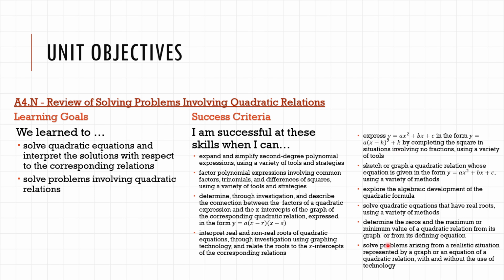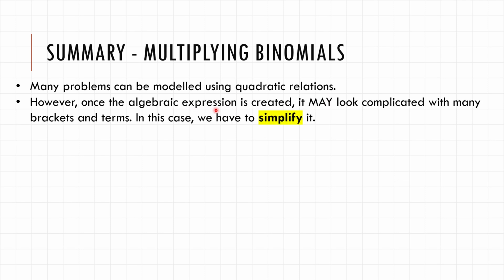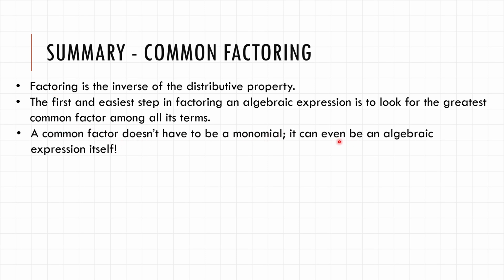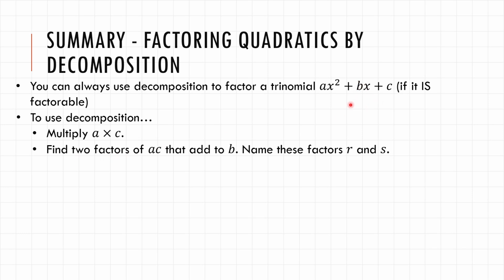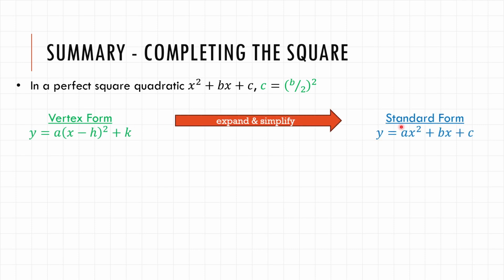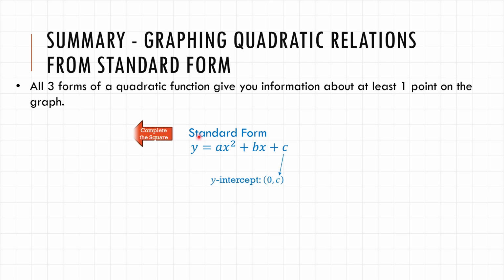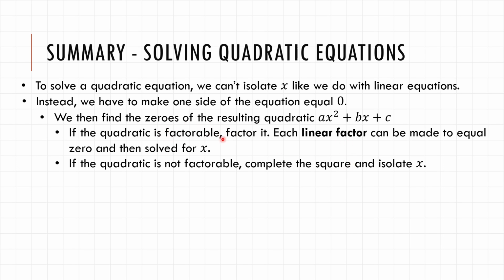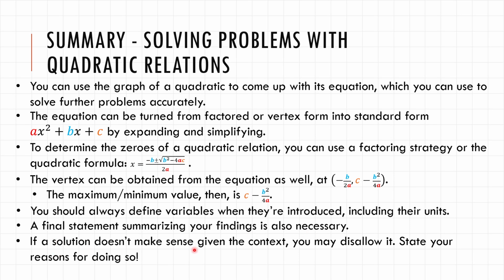A3,4.N - Review of Solving Problems Involving Quadratic Relations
Summarize everything you learned about solving problems involving quadratic relations!